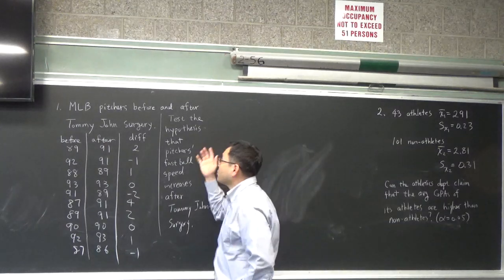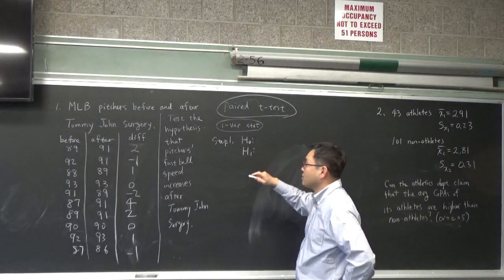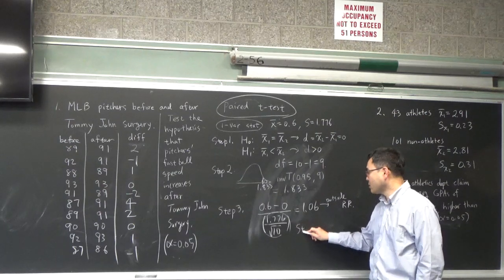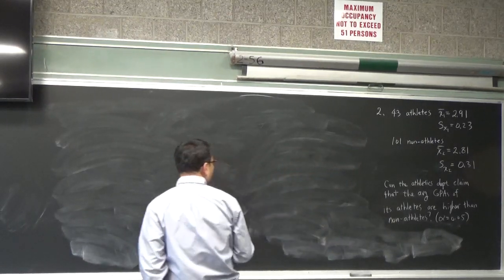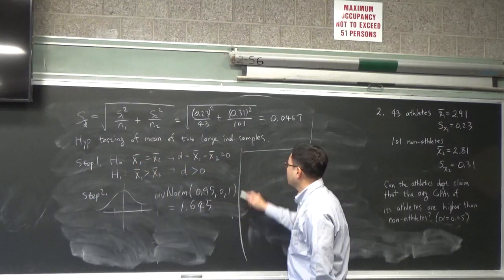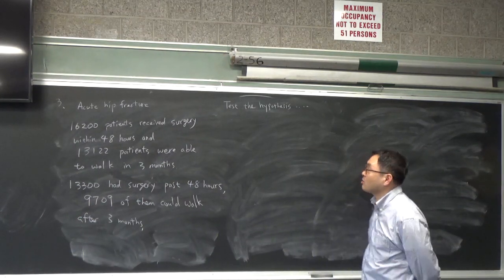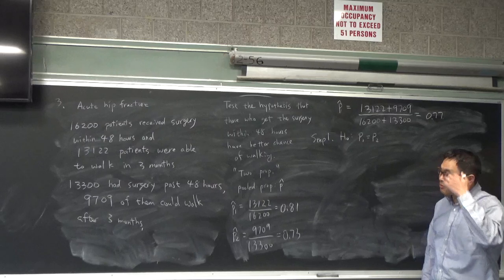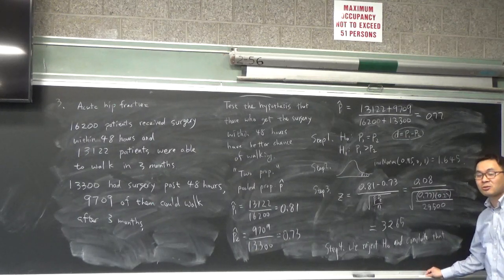Two sample hypothesis test example problems